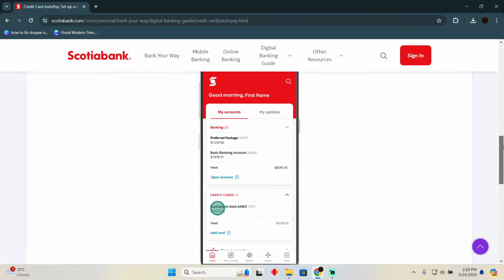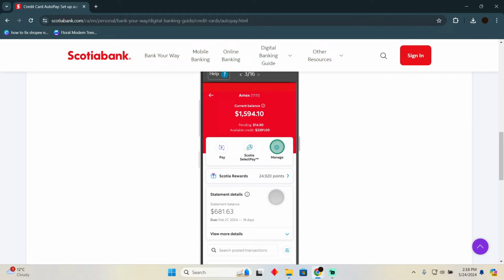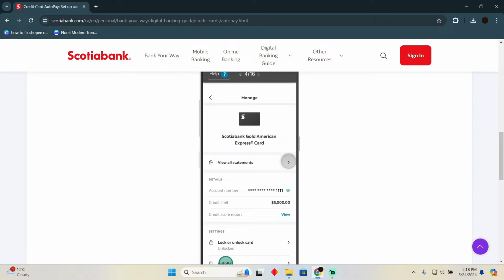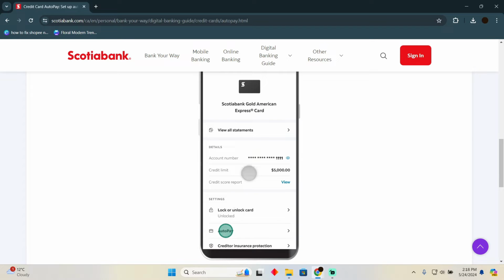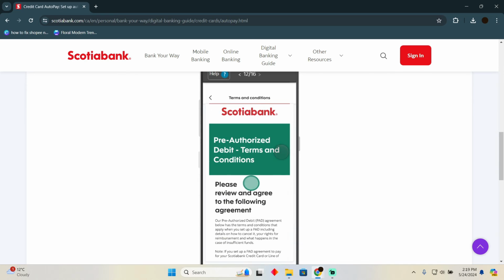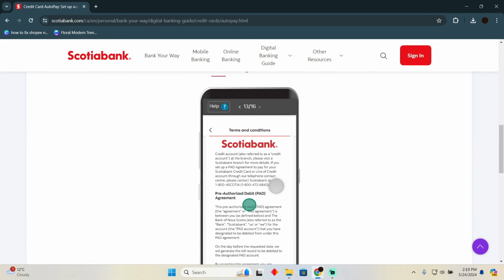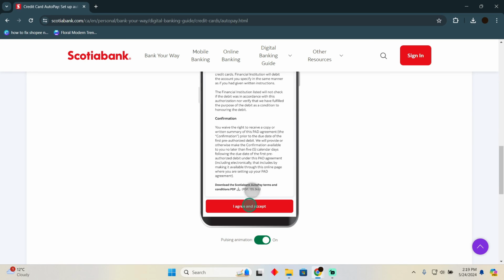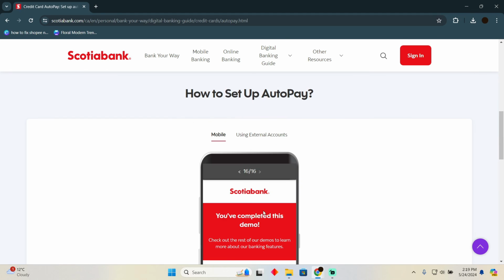HOW TO PAY CREDIT CARD BILL IN SCOTIABANK APP (2024) FULL GUIDE